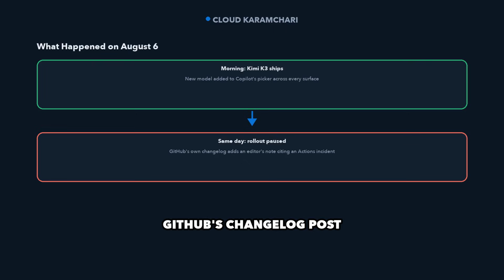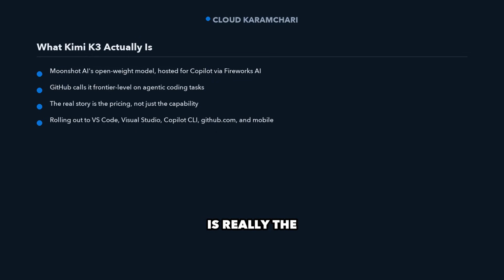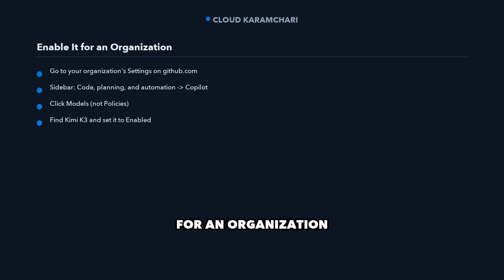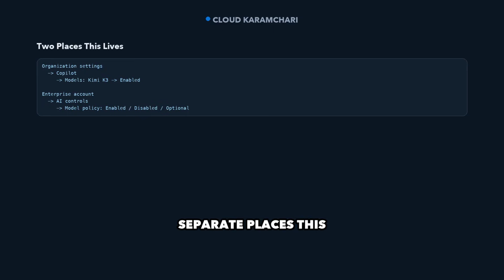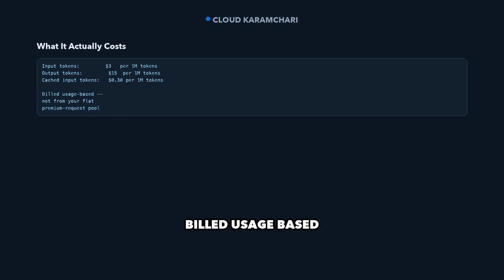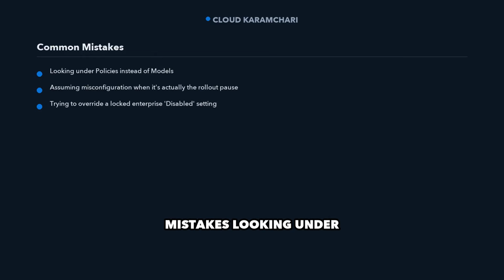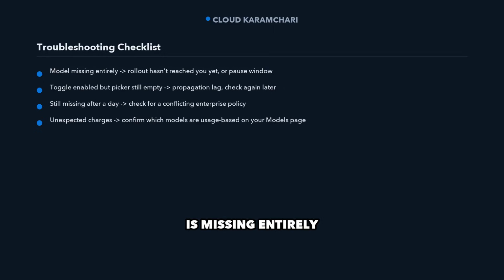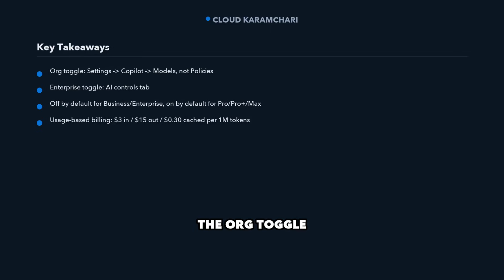GitHub Turned On a New Copilot Model, Then Turned It Off the Same Day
On August 6, 2026, GitHub shipped Kimi K3 - Moonshot AI's open-weight model - inside GitHub Copilot, then paused the rollout hours later to mitigate an unrelated GitHub Actions incident. This walkthrough covers what Kimi K3 actually is, exactly where the admin enablement toggle lives for Business and Enterprise orgs (it's not where most admins look first), what it costs per token, and how to tell a policy problem apart from the rollout pause. Full written guide with exact navigation paths and a pricing table